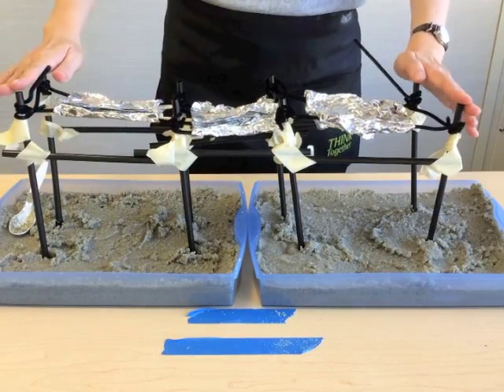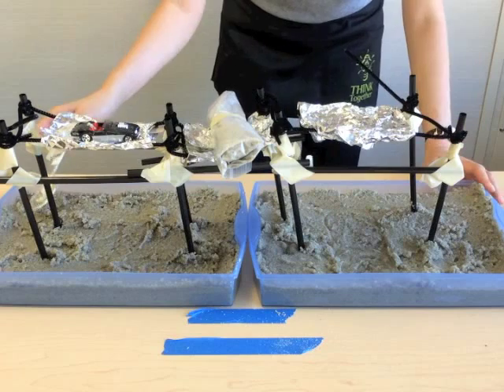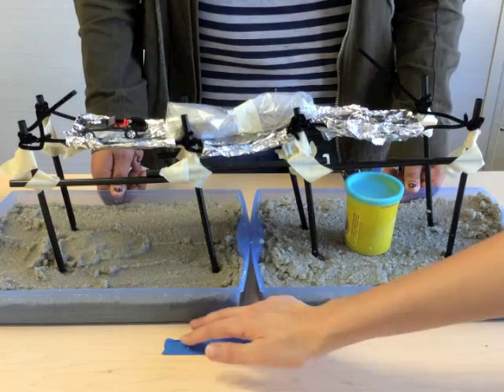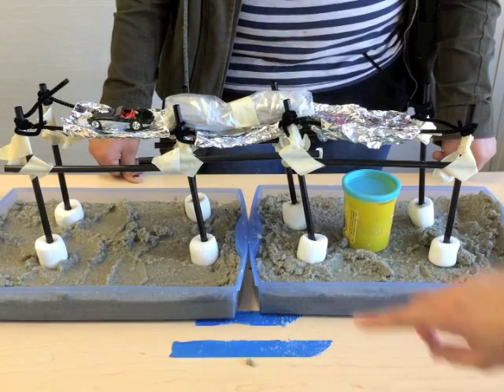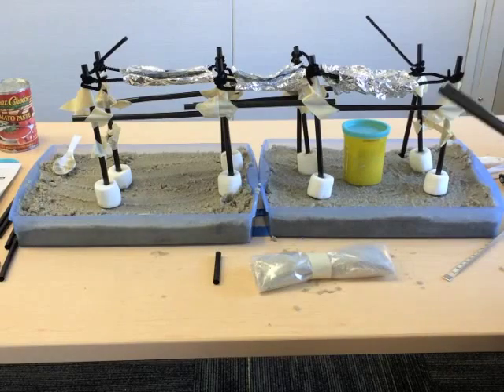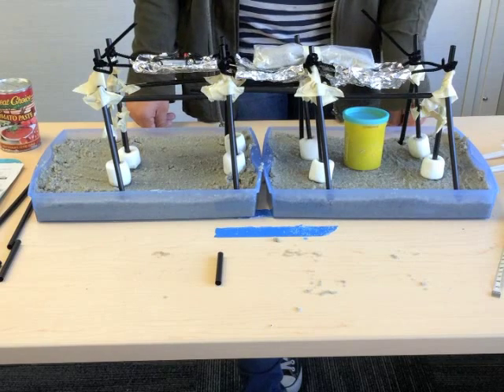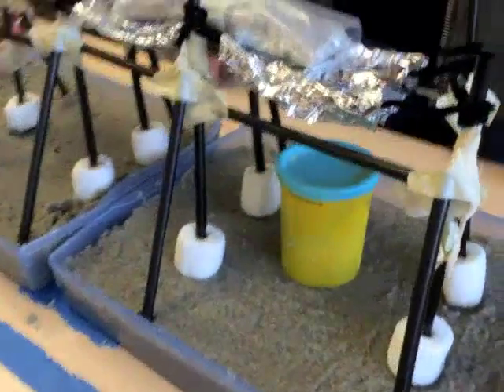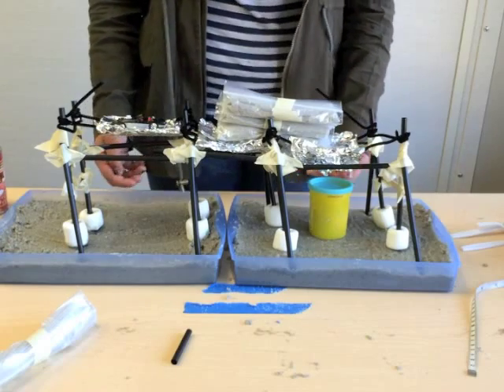Earthquakes & Engineering Lessons 5-8: Build a Bridge Challenge, Part Two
Youth engage in an engineering design challenge. Teams will design, build, and test a bridge model that can hold weight, maintain its shape, and stay standing during a simulated earthquake. In the final lesson, design teams present their final proposed design and demonstrate how it performs during the simulated earthquake test.  Teams defend their choice of design and construction elements, including shape, materials, and reinforcements.